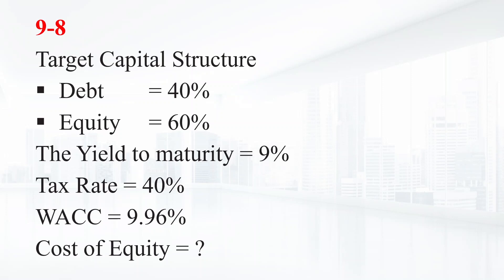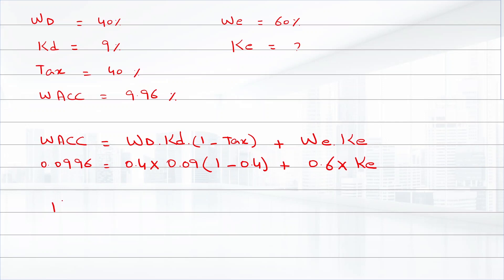9-8: David Ortiz Motors has a target capital structure of 40% debt and 60% equity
9-8
David Ortiz Motors has a target capital structure of 40% debt and 60% equity. The yield to maturity on the company’s outstanding bonds is 9%, and the company’s tax rate is 40%. Ortiz’s CFO has calculated the company’s WACC as 9.96%. What is the company’s cost of equity capital?